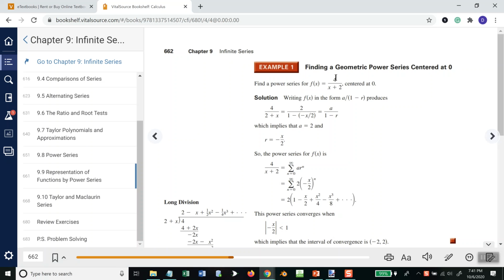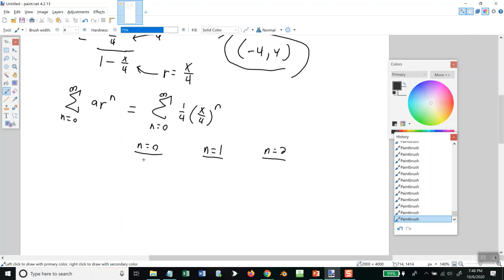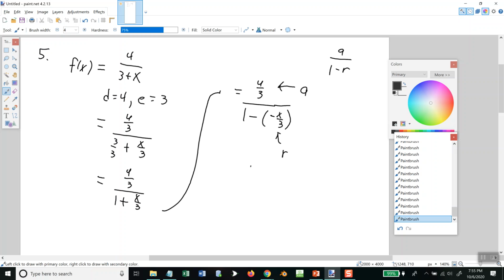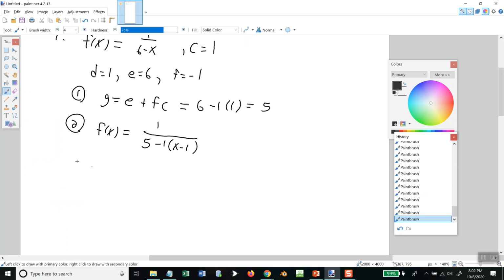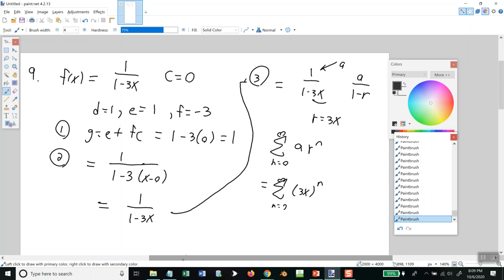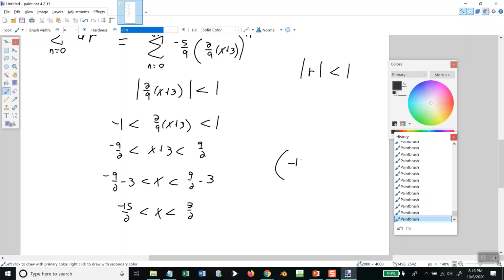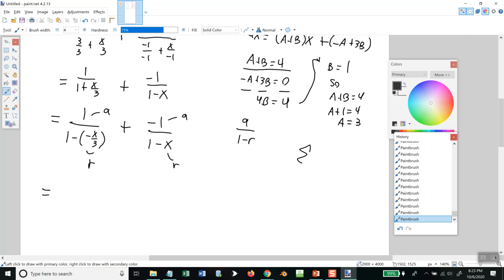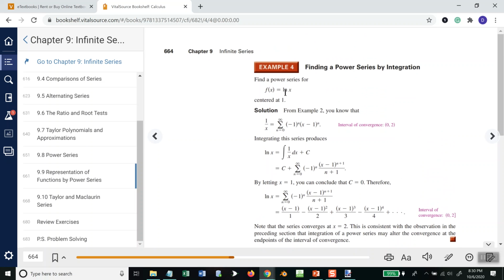Calculus 2 - Representation of Functions by Power Series - Class Session - 10/6/2020